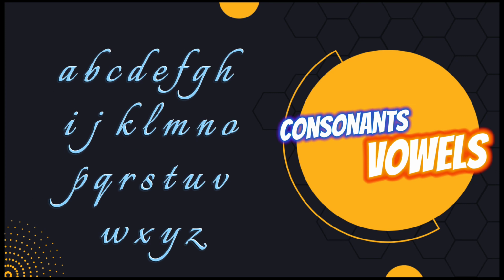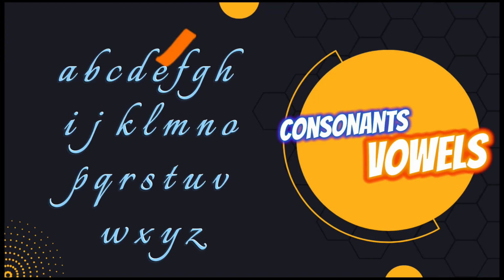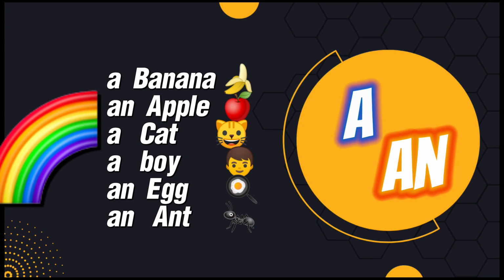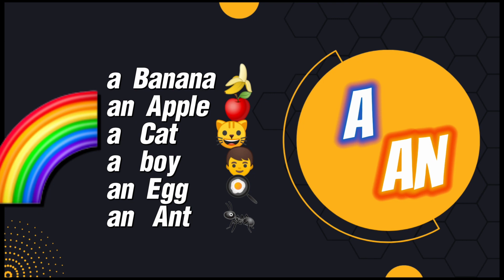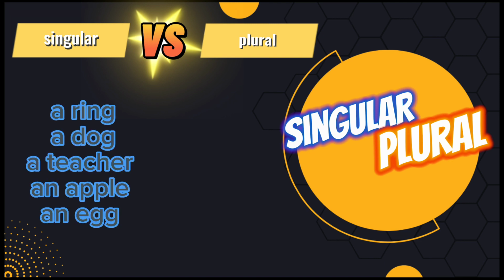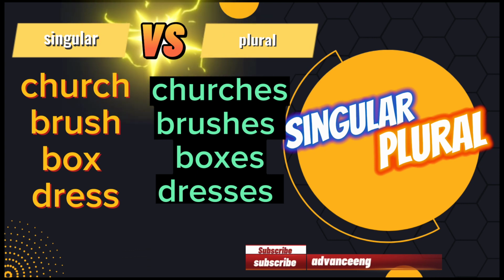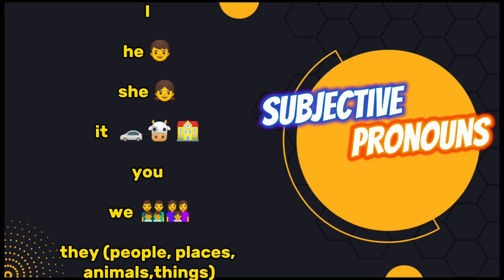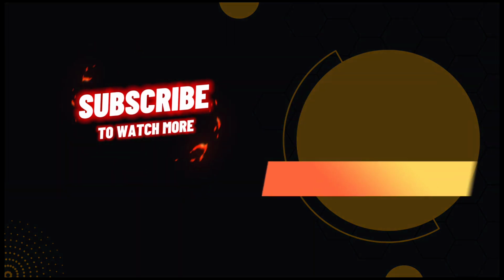English Grammar Course For Beginners /Basic Grammar /part 01/